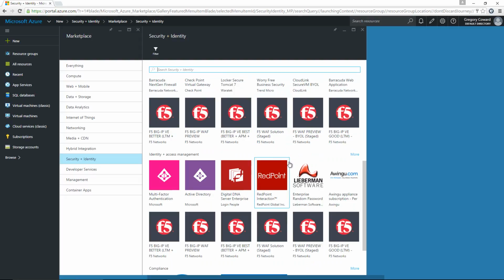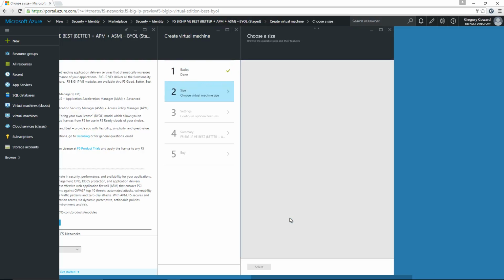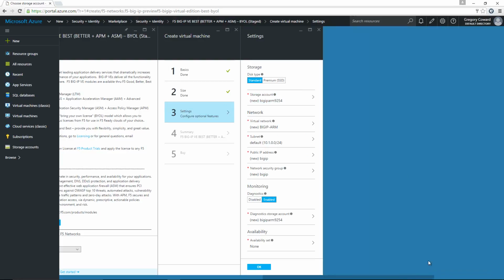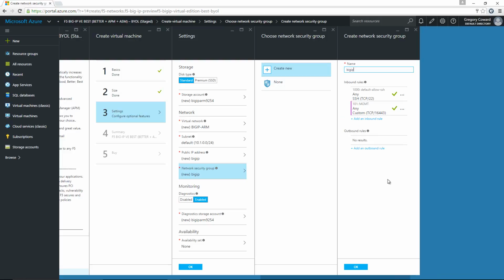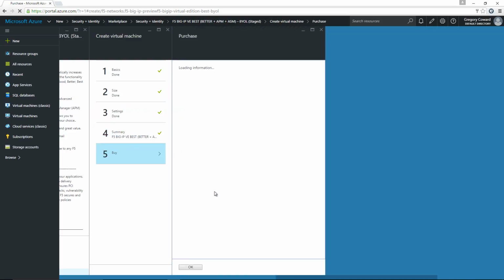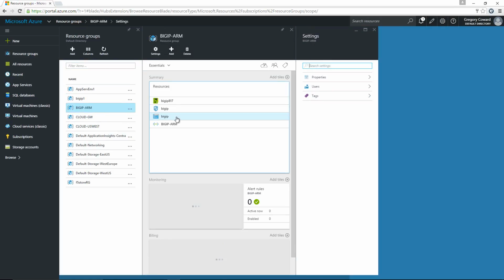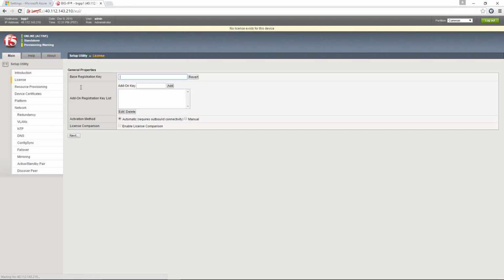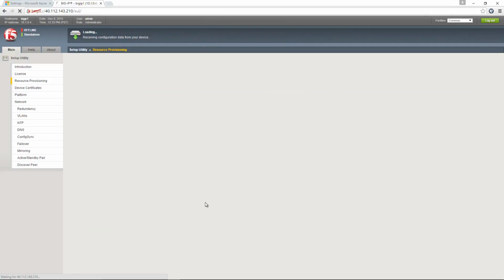F5 BIG-IP Azure Deployment - (via Azure Marketplace)